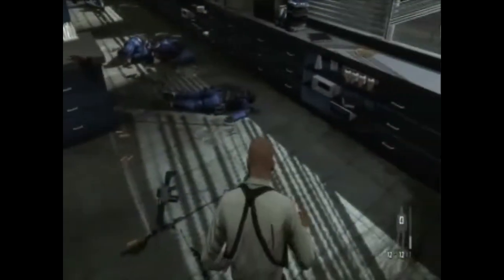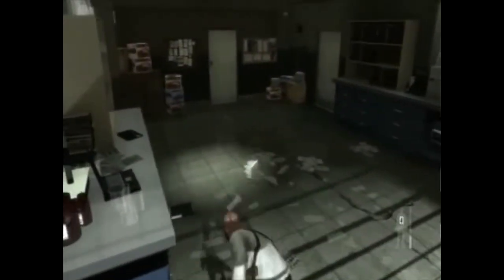Max Payne 3 - Old School Walkthrough - Chapter 13, Part 2 of 3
This is a walkthrough with full commentary on the Old School difficulty setting of Max Payne 3. In this difficulty, enemies take more damage, bullets hurt you more, and there is no "last chance" to save yourself. Let's get this midlife crisis started!

Max Payne 3 is the property of Rockstar Games.